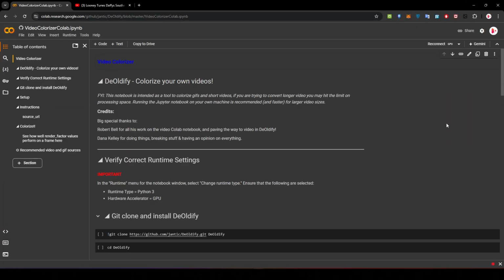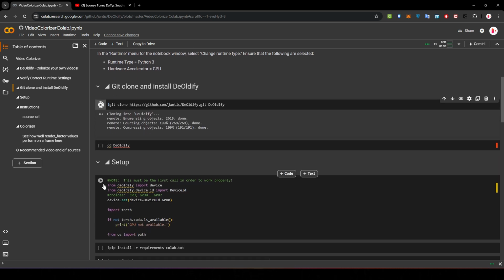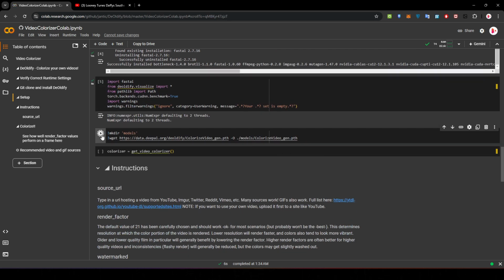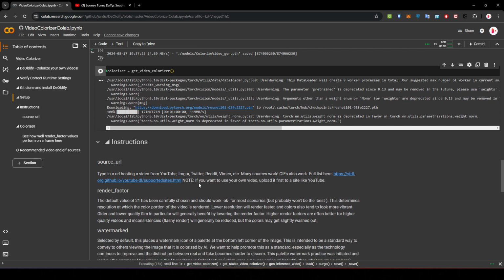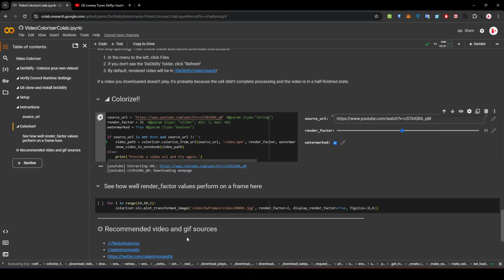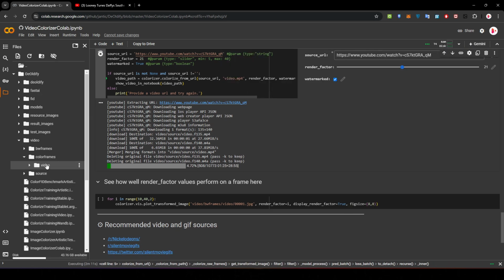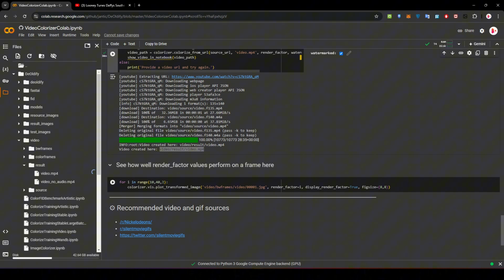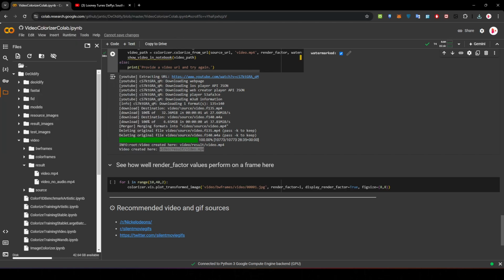How to Convert B&W to Colorized Video with AI (FREE!!!)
Tutorial: How to Convert B&W to Colorized Video with AI